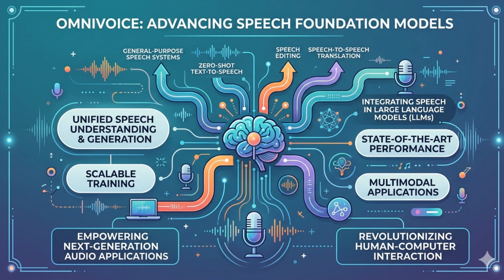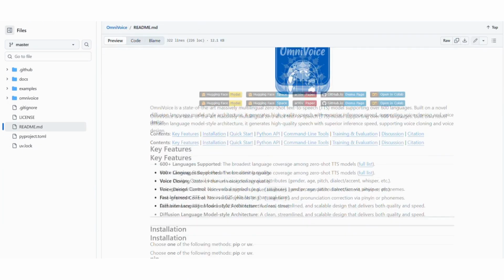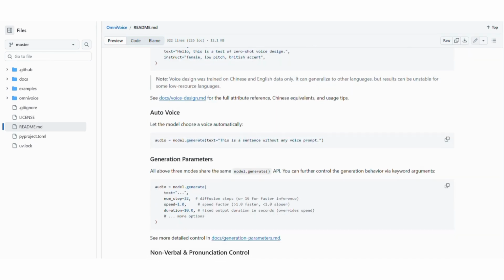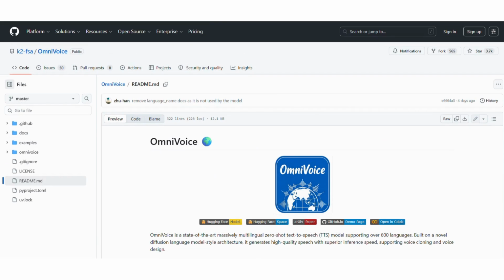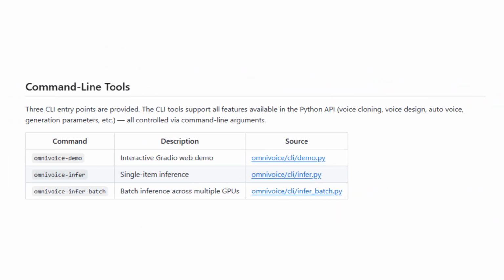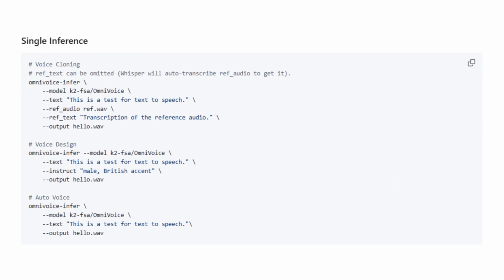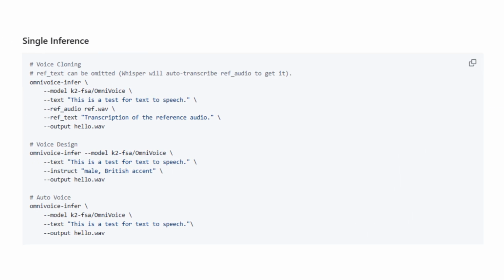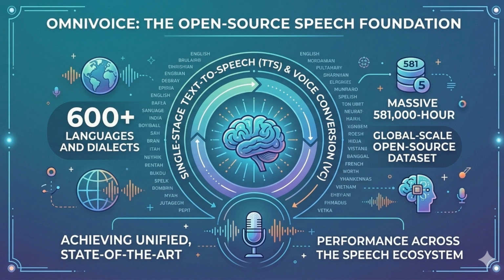OmniVoice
🚀 The Future of Voice AI is HERE… Meet OmniVoice! 🎙️🤖
What if one model could listen, understand, think, and speak… all at once?
No pipelines… no delays… just pure, seamless voice intelligence.
In this video, we break down OmniVoice — a next-gen unified speech + language model that’s changing everything we know about voice AI. From real-time conversations to multi-task audio reasoning… this is the kind of tech that feels straight out of sci-fi.
💡 You’ll discover:
✨ How OmniVoice replaces complex multi-model pipelines
✨ The secret behind speech + text token alignment
✨ Real-world capabilities like speech-to-speech translation & voice chat
✨ Architecture choices and scaling strategies
✨ Pitfalls to watch out for (latency, alignment issues)
If you're into LLMs, multimodal AI, or building voice agents… this is something you cannot ignore.

🎯 Whether you're an AI engineer, researcher, or just curious about the future…
this video will give you a clear, practical, and exciting look into what’s coming next.